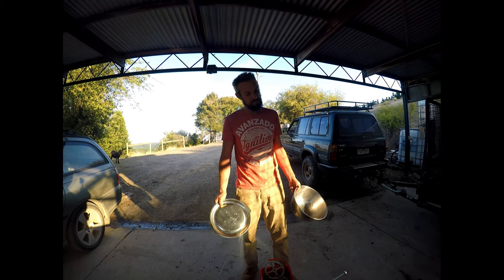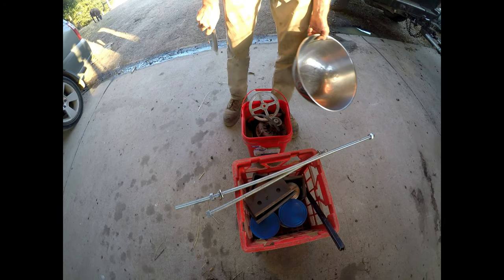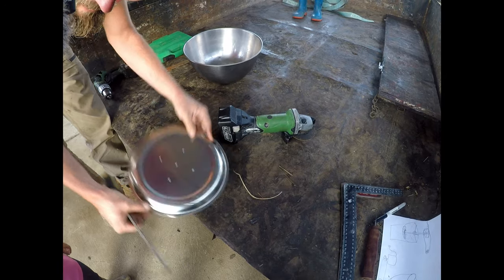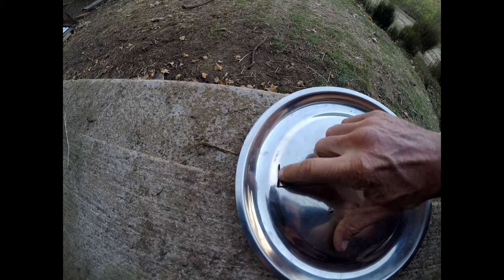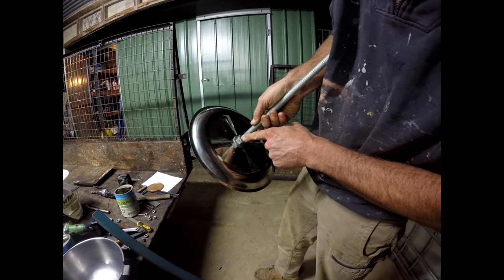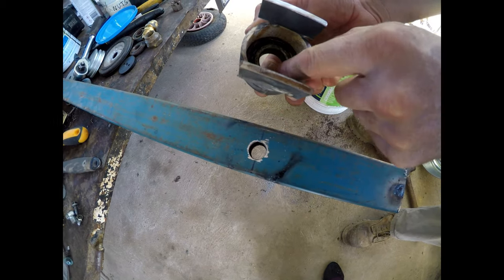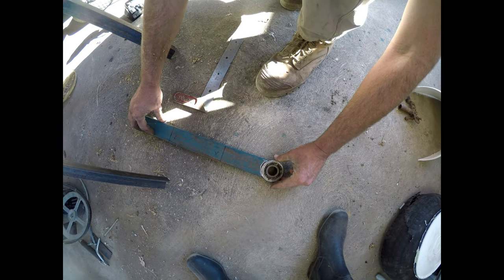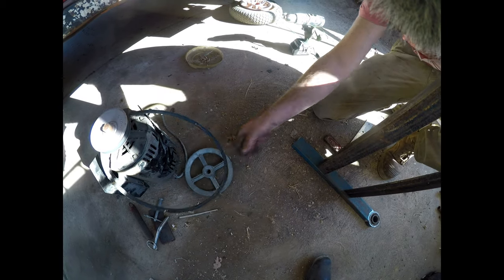DAY 273 - How To Make An Apple Grinder/Mulcher/Shredder To Press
Paul made a apple grinder so we could pulp up the apples to press and get juice to can and make hard apple cider.